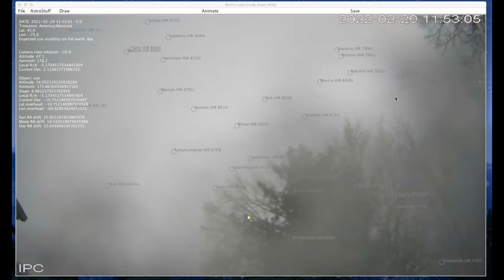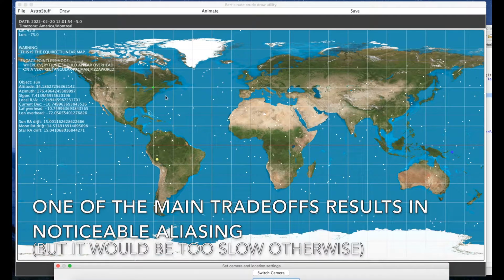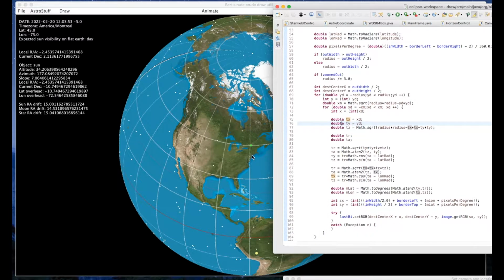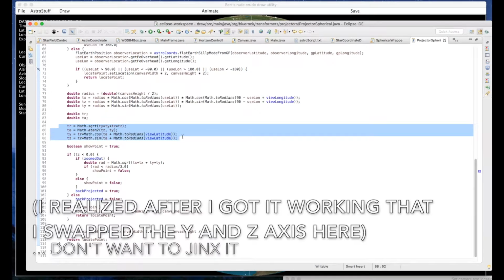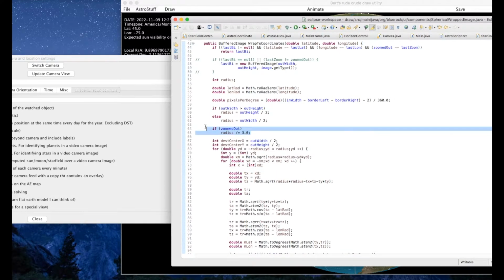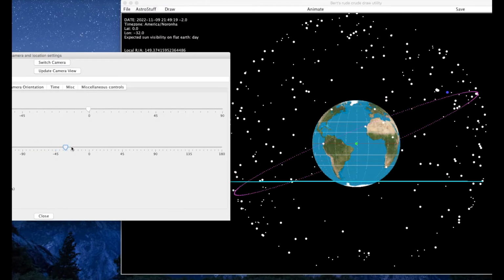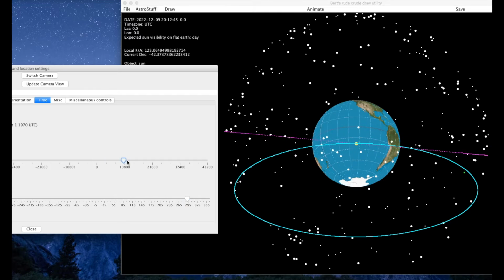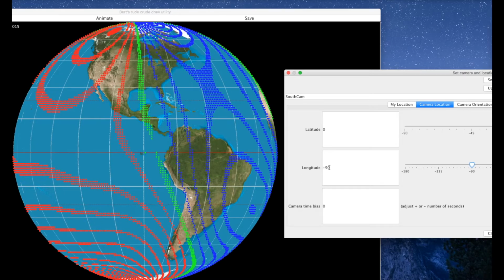Unlike flat earth, projecting observations onto a sphere works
It was only a matter of time before I decided to add a globe earth projection mode. I exported KML files to google earth before and it works for confirmation through another app, but there were situations where it wasn't ideal to do that. By rendering the earth as a sphere, I can now show the orientation of the sun, moon, stars and planets relative to earth.